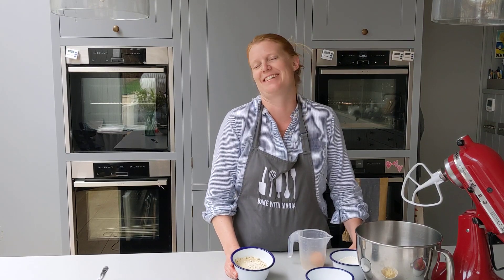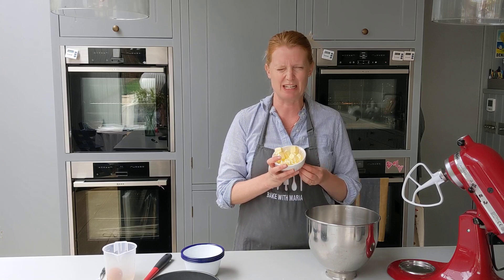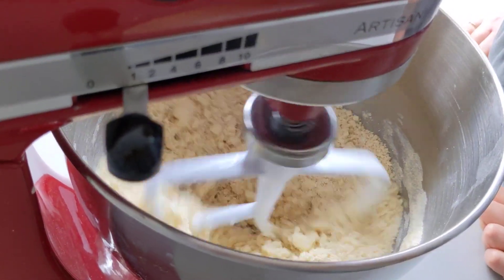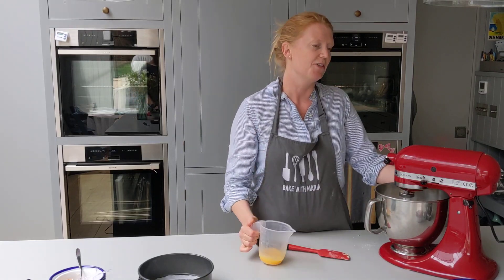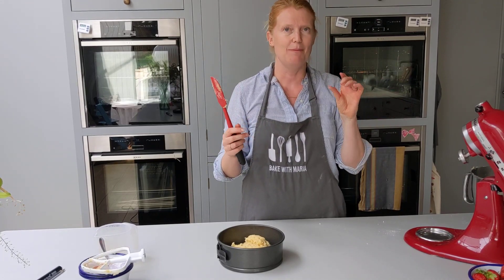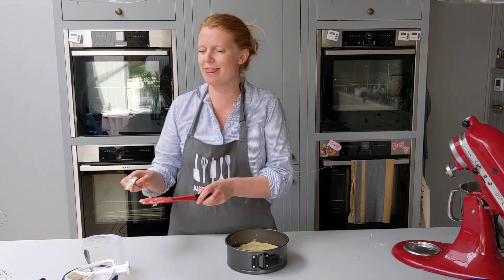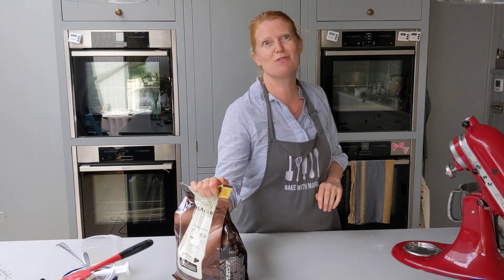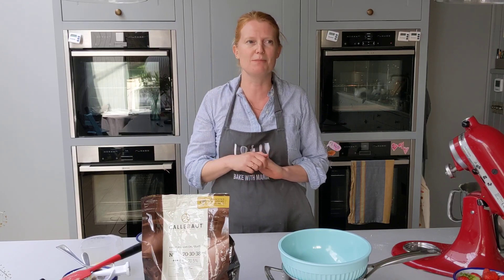How to make Strawberry Cake - 1 of 2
(Ingredients and equipment below)

Learn how to make delicious Strawberry Cake.  Video 1 covers ingredients and all the steps to make the batter and put the cake into your in the oven. Video 2 covers  the chocolate layer, making the cream and finishing the cake off with the strawberries. Both include some Q&A from my IG live.

This video is part of my bakeathomewithmaria series of instructional videos to help you all get through the Coronavirus lockdown by baking lots of fun and tasty treats.

Ingredients:
Cake layer:
100g plain flour
100g caster sugar
100g ground almond
pinch of salt
100g butter, cold cubed
1 medium egg
1 tsp vanilla extract
1/4 tsp almond extract (optional)

Topping:
100g dark chocolate
100g double cream
125g mascarpone
1 tbsp icing sugar
200g strawberries

Equipment:
2 x Medium bowl
Spatula
Jug
Small saucepan
Whisk
7 inch spring form

Standmixer OR Handheld mixer
(optional)